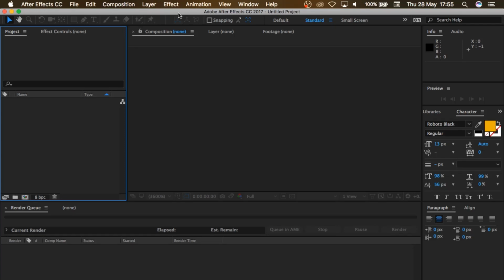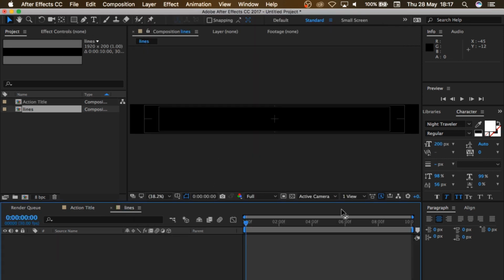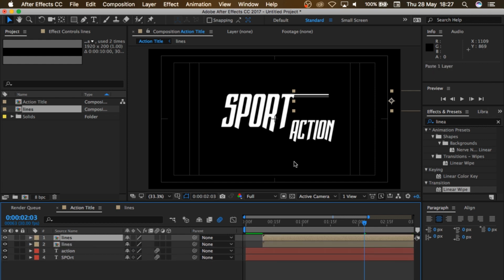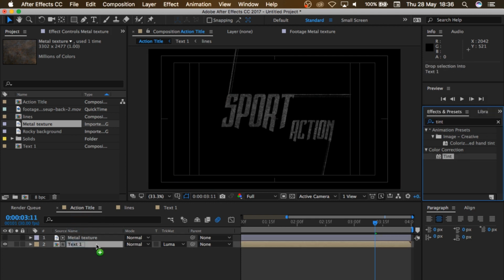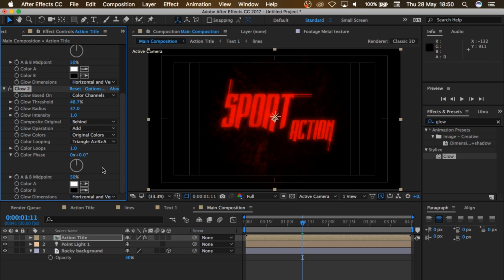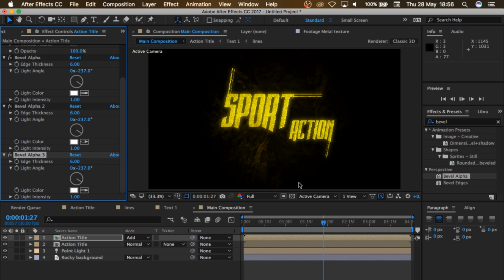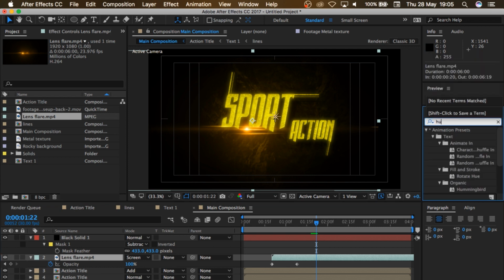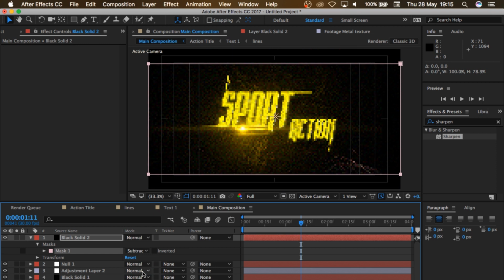Action Title Animation - After Effects Tutorial (EASY WAY!!!)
What's up everybody my name is Gabriel Showole but you can call me Kayshow. In today's tutorial I'm going to show you how to create an Action Title Animation in After Effects

Creating an Action Title Animation in After Effects is very easy. All you need to do is to follow the simple steps I'll be showing in this video and you'll be able to create stunning Action Title Animation in After Effects.

Now if you're a beginner and you like to get started with Adobe After Effects and learn all the way from scratch then I have an online course that will do that just for you.